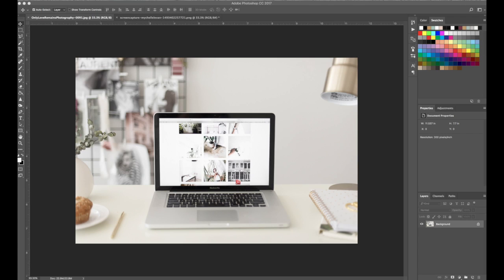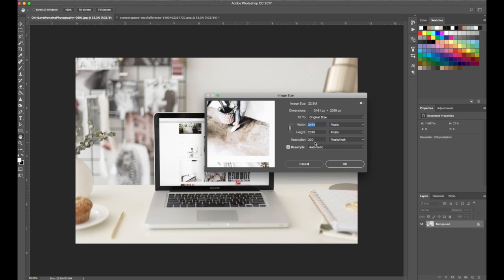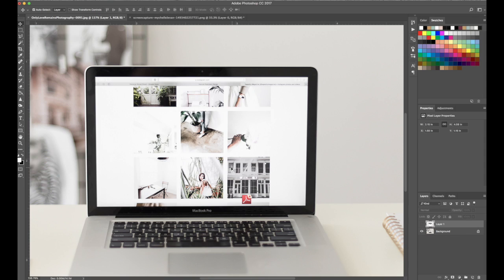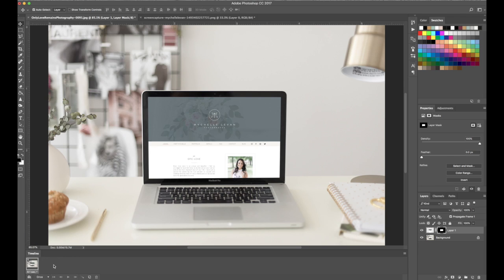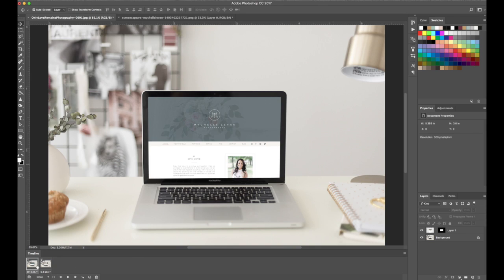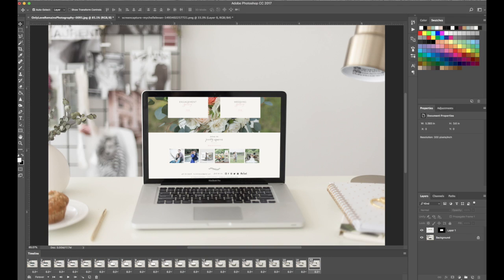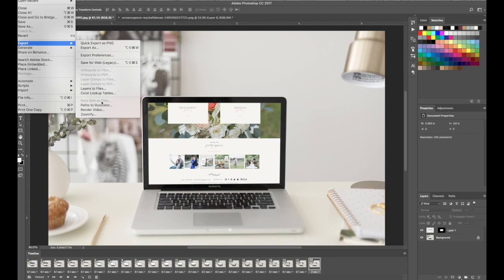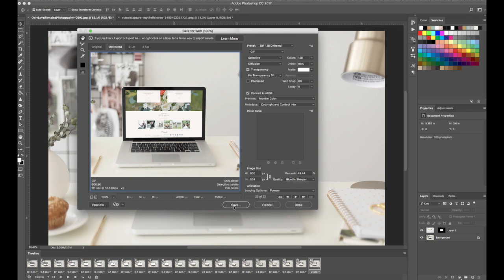How To Create a Scrolling Website Animation In Photoshop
Learn how to make a website scroll in your image inside Photoshop, then export it to a GIF or Video for Instagram.